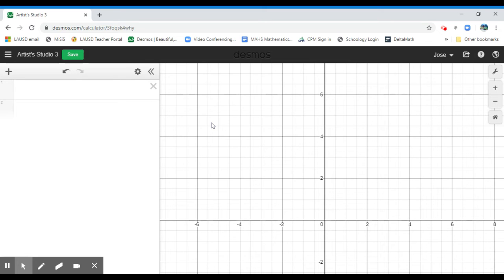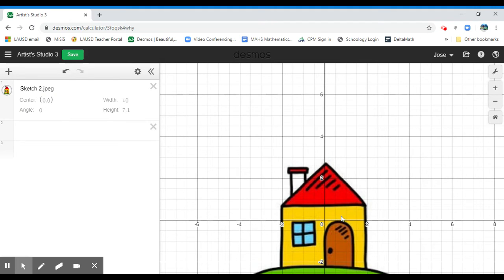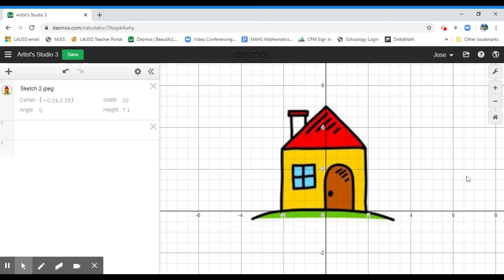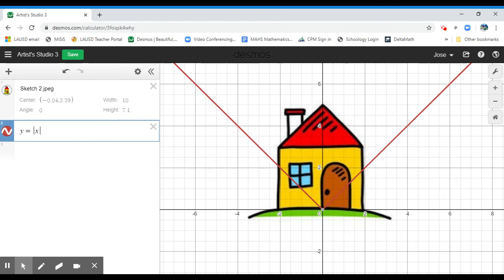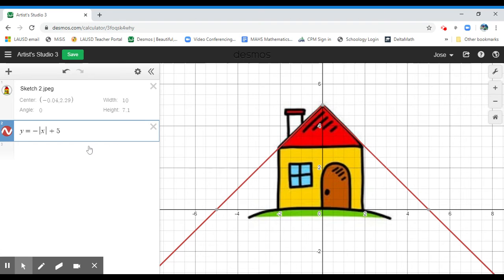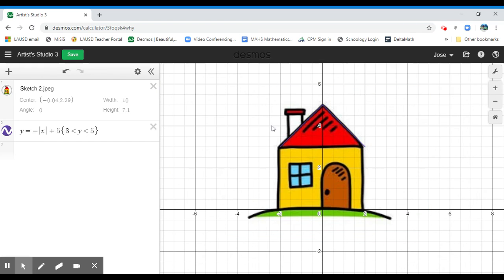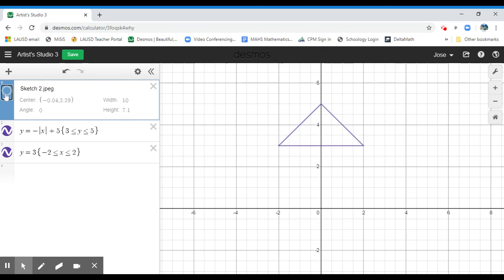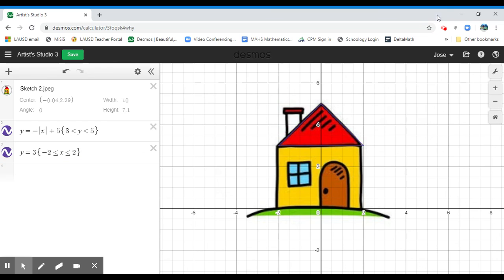Artist's Studio 3 Part 1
In this video we will use a picture or sketch to create art. We will be using all the functions and equations we have learned in class. We start with the roof and walls in this video.